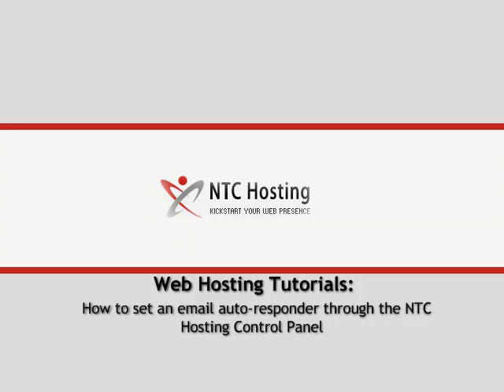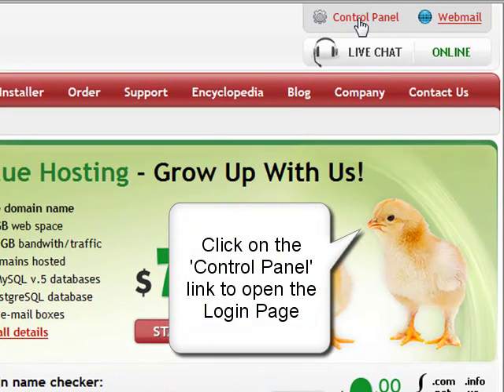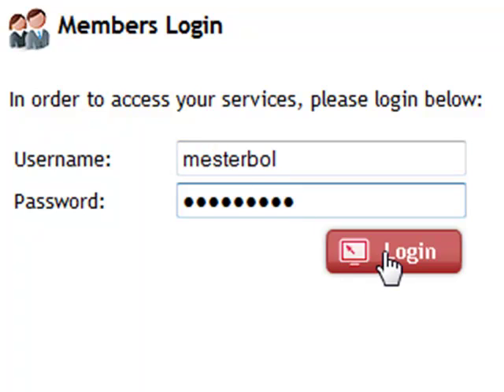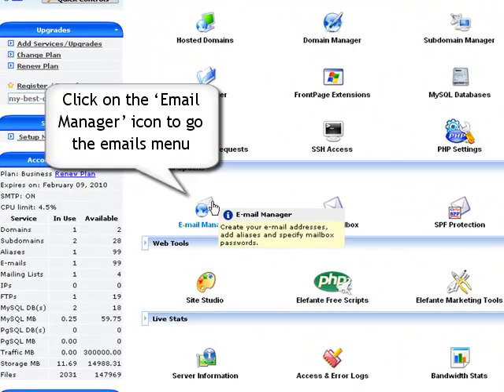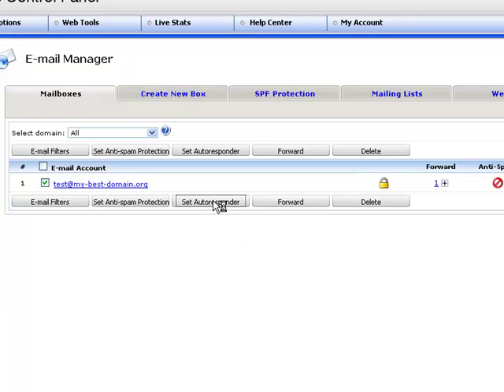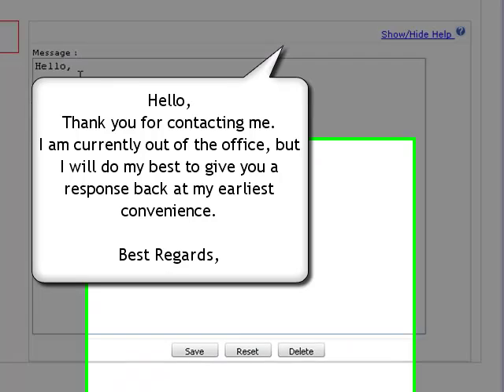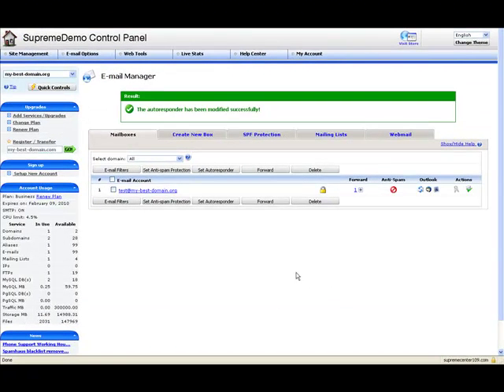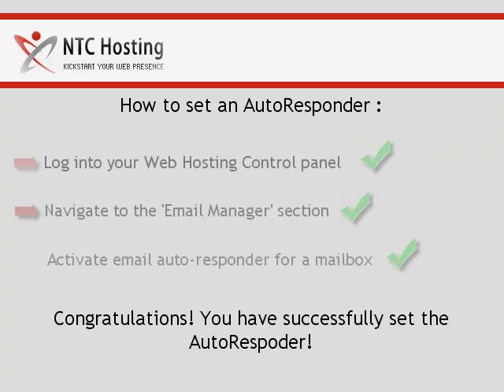How to Set up Email Auto-responder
This quick movie will teach you how to set an email auto-responder service to your mailbox. The video will guide you through all set-auto-responder steps - from opening the Email Manager of  your hosting Control Panel to composing an auto-responder message. You will be also shown how to edit the auto-responder settings.